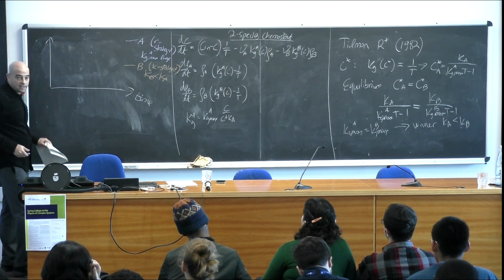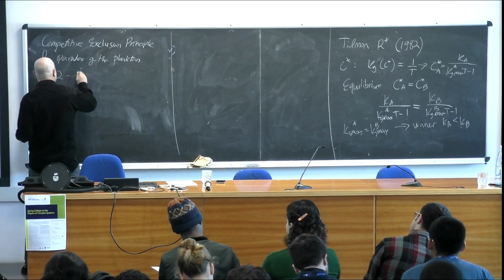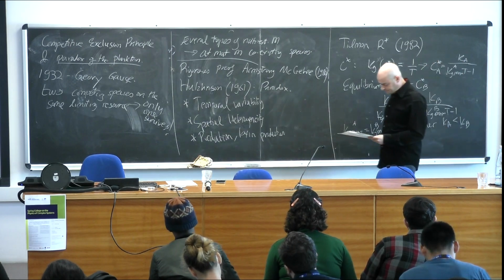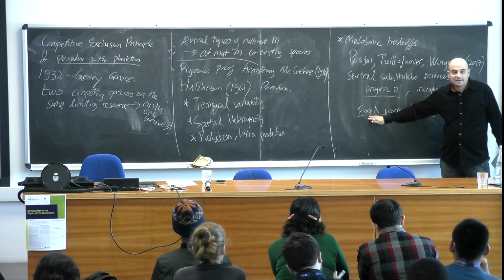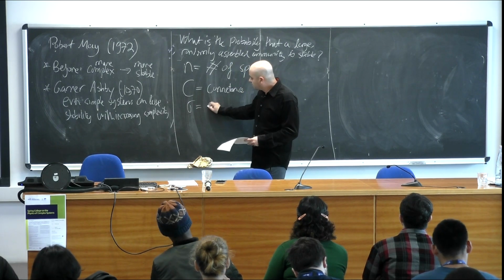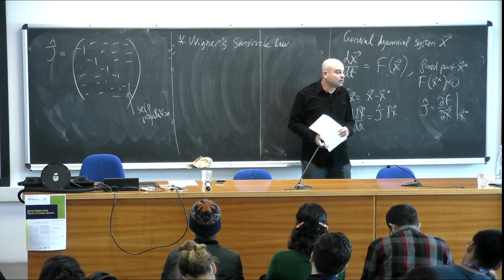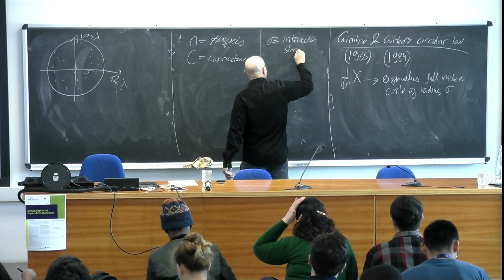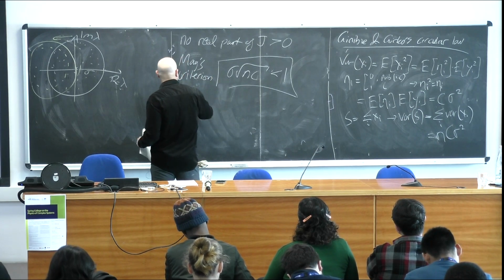Physics of bacteria: from single-cells to ecology - session 7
Speaker: Amir Erez (The Racah Institute of Physics, Israel)